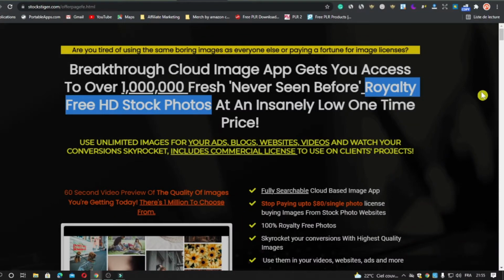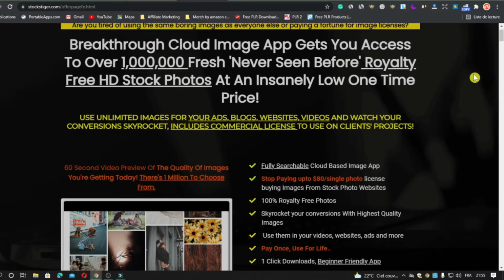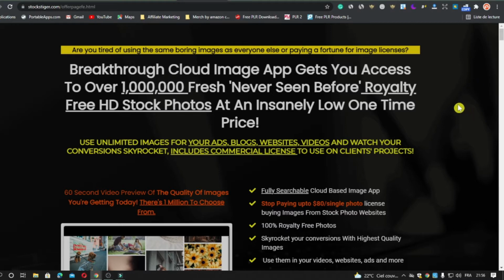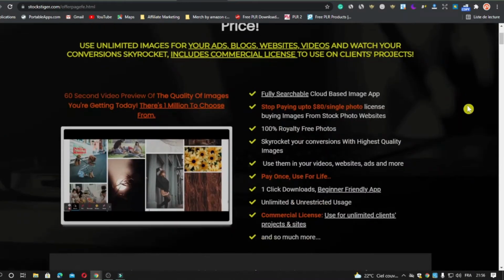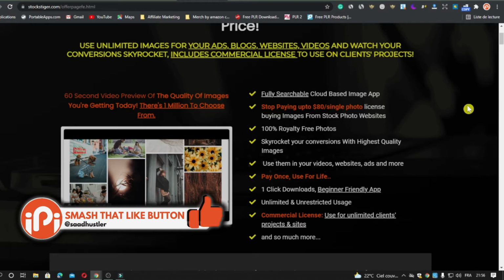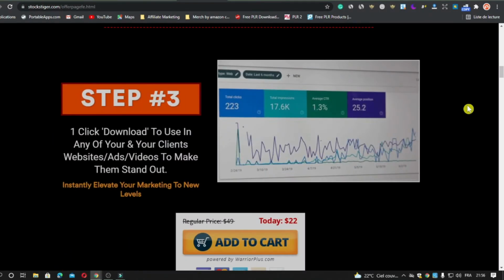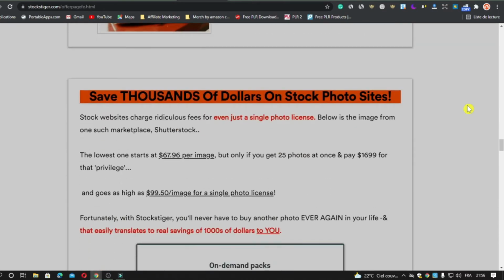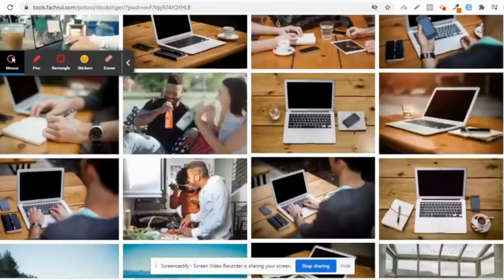STOCKS TIGER REVIEW: Royalty-Free HD Stock Photos + Bonuses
Hello guys and welcome to another review video. Today we have Stocks tiger, What is stocks tiger, and How we can benefit from it.

Welcome to my channel in this channel I share tips and tricks about affiliate marketing and print on demand so if you interest I much appreciated it if you smash the red button below and give the video alike.

The website is simple. The website gives you more than 1 million Fresh royalty Free Hd stock photos  you can use these photos in your business